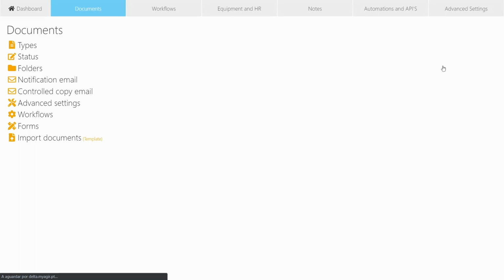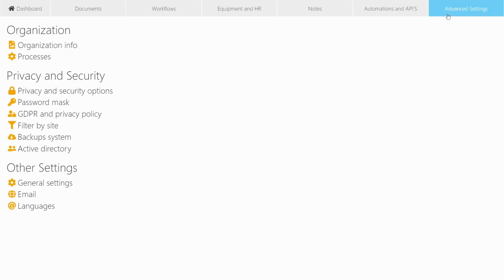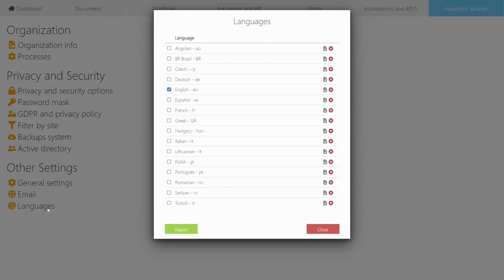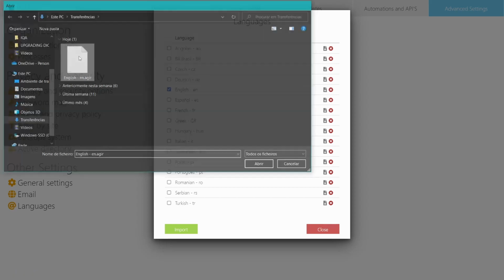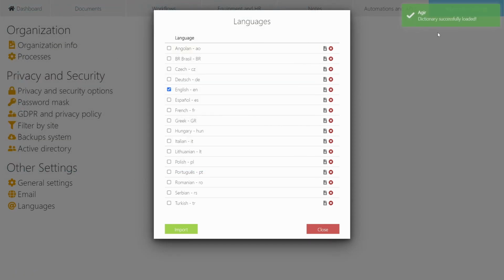HOW TO AGIR? - UPDATE YOUR ENGLISH DICTIONARY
Hey 👋

We made this video to teach you how to update your English dictionary on AGIR.

Your Team,
IQA